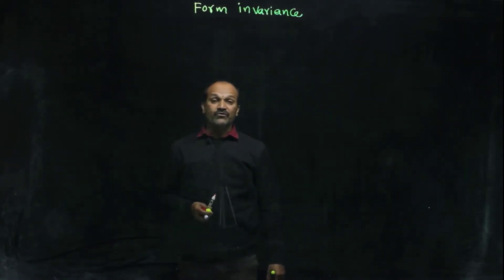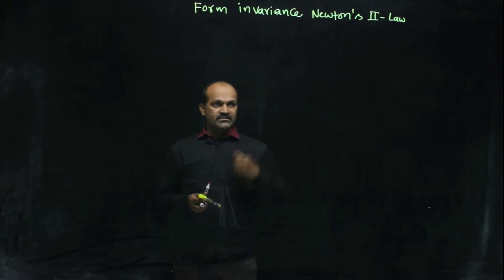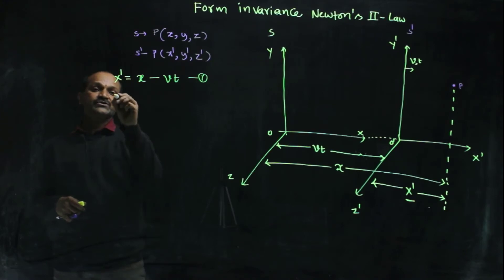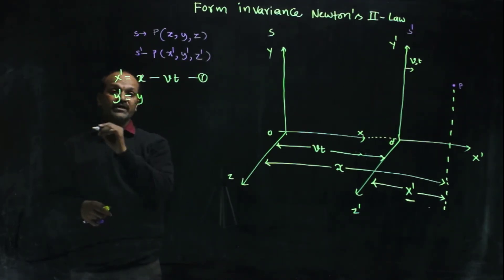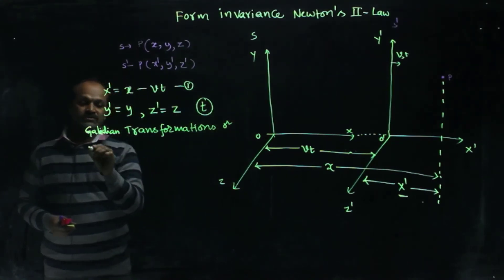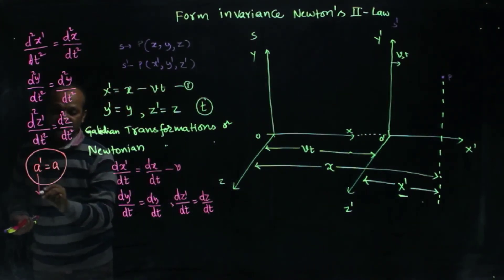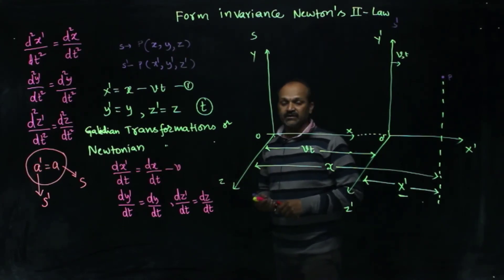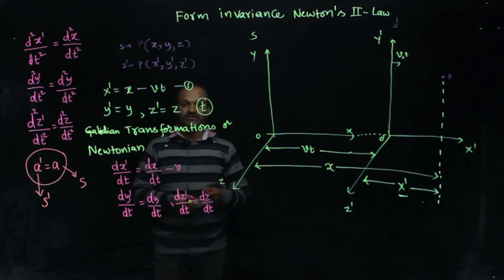Form invariance of Newton’s second law | Engineering Physics